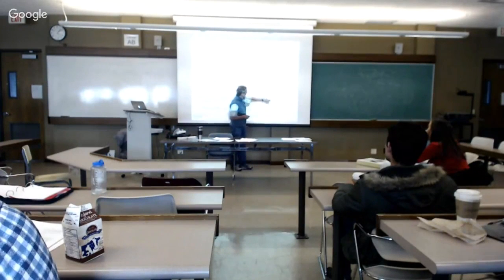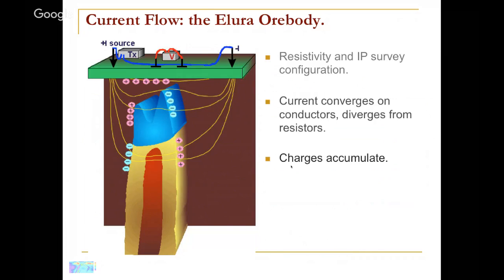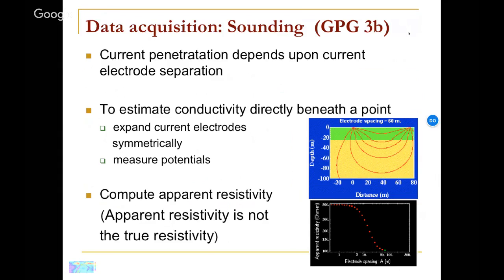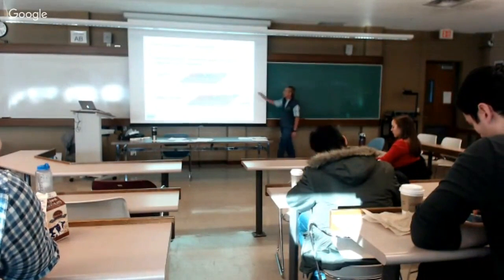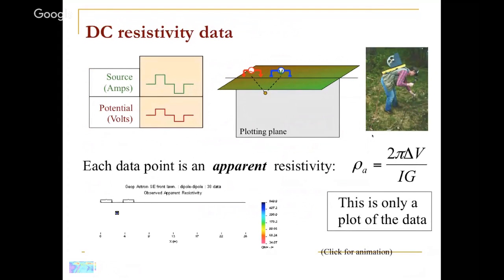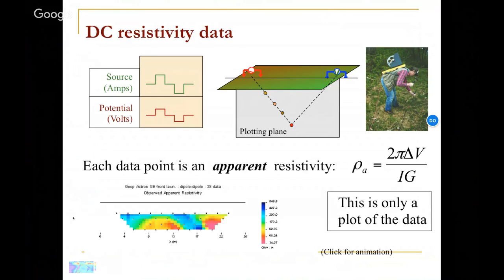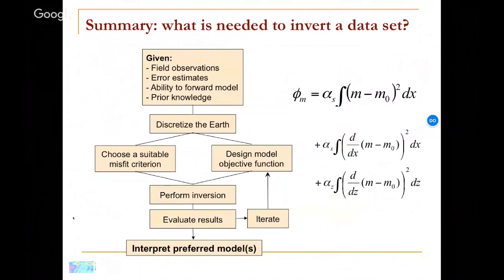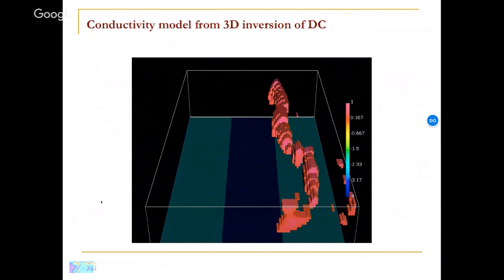EOSC 350 DC Lecture 2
Second lecture on DC resistivity by Doug Oldenburg.